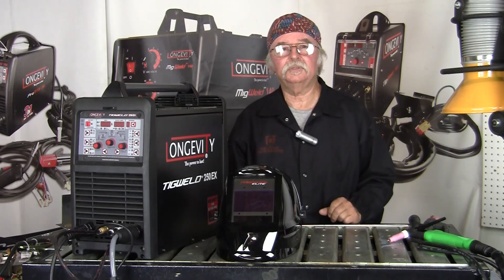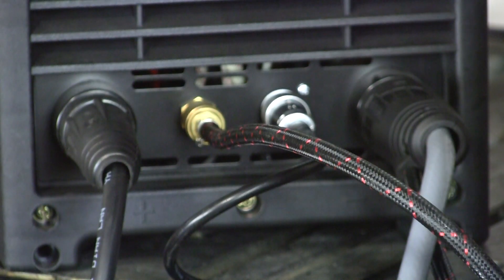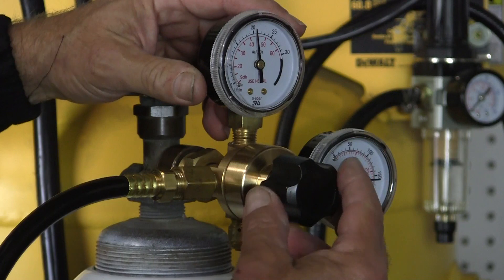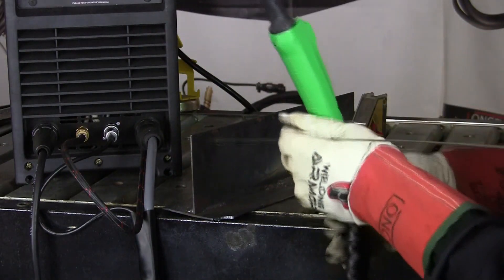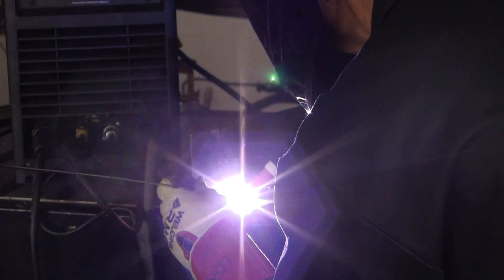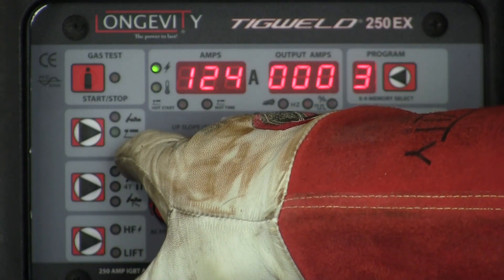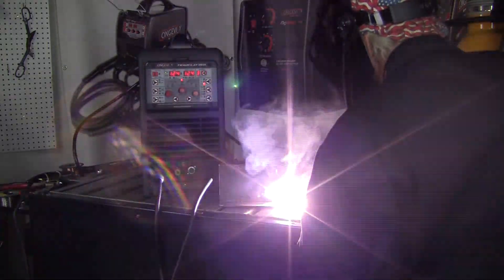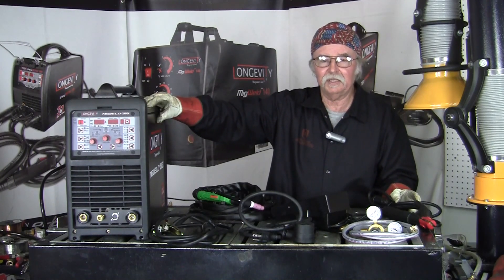Longevity TIGWELD 250EX - 250 Amp 110V/220V AC/DC Pulse TIG/STICK Welder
Longevity has both hobbyists and the professional welders in mind with the TIGWELD 250EX. This compact, versatile unit offers the user a vast array of controls to accurately set the welder to perform under a wide variety of situations including some fine aluminum welding. The TIGWELD 250EX allows the welder to set features like AC frequency and balance control, pulse control, and both up and downslope control, effortlessly with our fully synergistic control panel.